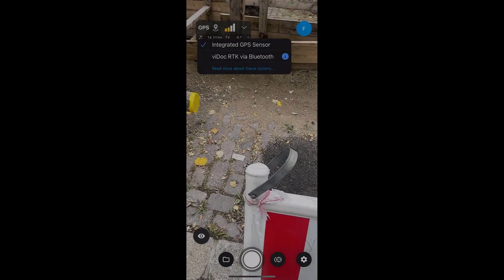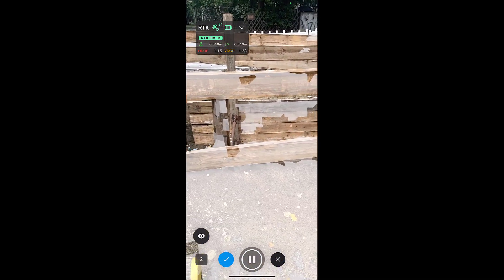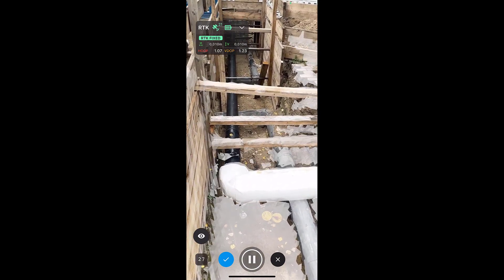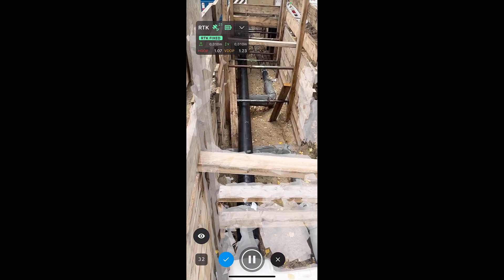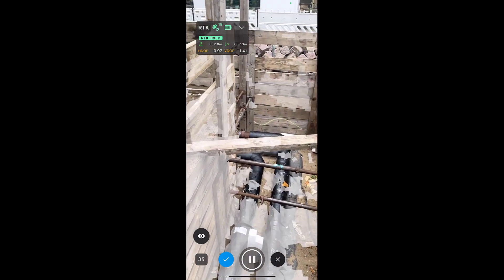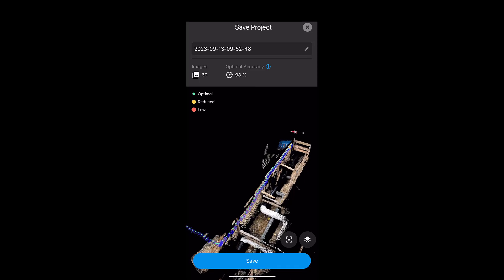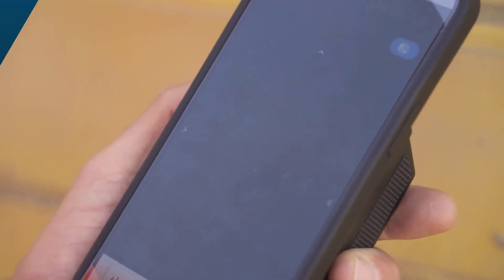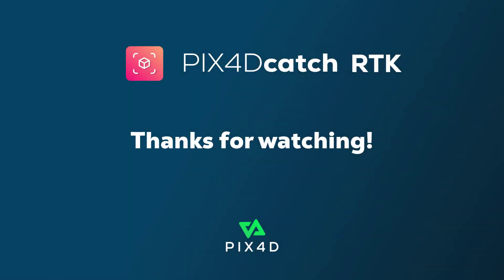PIX4Dcatch Video Tutorial - 3 - Capture a trench with PIX4Dcatch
Learn how to capture a trench with PIX4Dcatch.

A game-changing combination of PIX4Dcatch and viDoc that brings RTK accuracy to your phone! Get fast and survey grade accurate results.

Create an accurate 3D model with an easy-to-use workflow!